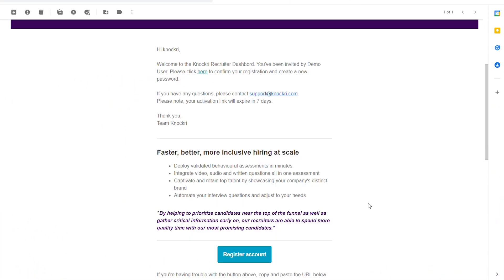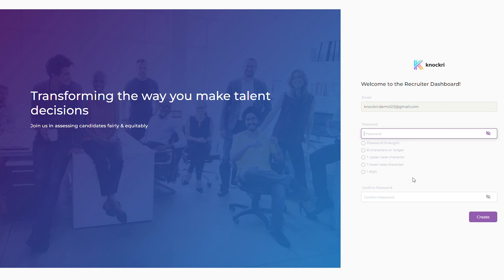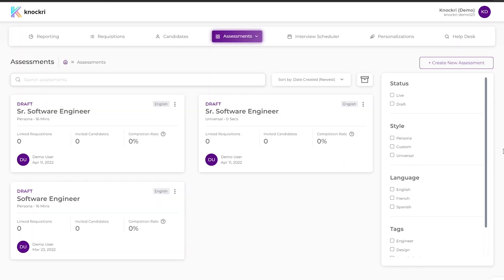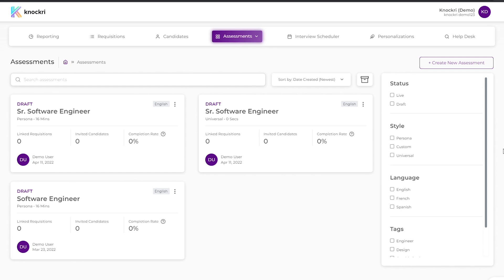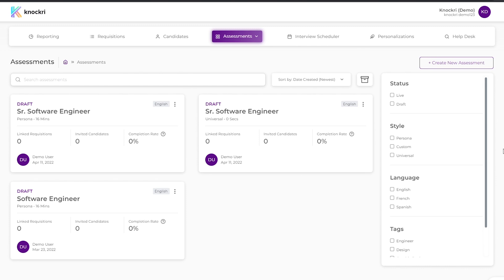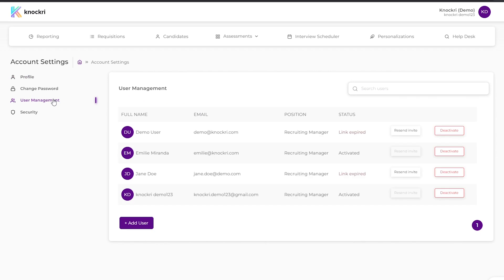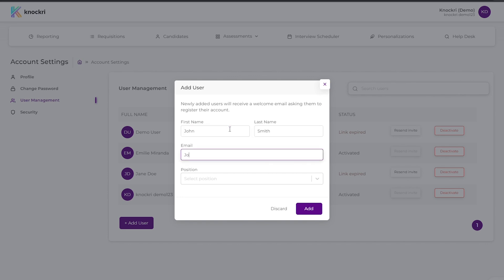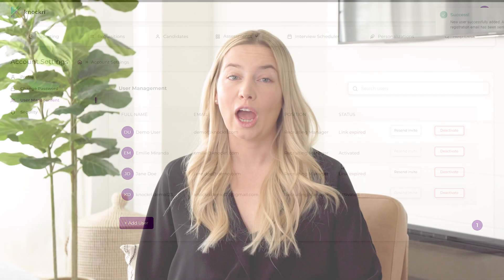Register & Invite Users | Knockri How-To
Learn how to use Knockri for your hiring process!

In this video, Melissa takes you through how to register your account and invite new users. You’ll be able to add multiple people to your workflow and start recruiting!

Knockri is a behavioral skills assessment that increases hiring efficiency and accurately predicts job performance. We work with leading DEI-focused enterprises like IBM, Deloitte, Novartis, and Shopify to achieve their hiring goals.

Knockri is objective by design and fixated on merit to align diversity with hiring. Don’t let quality candidates fall through the cracks!